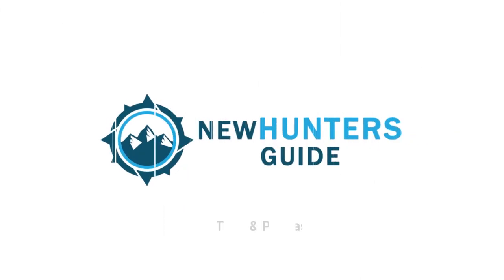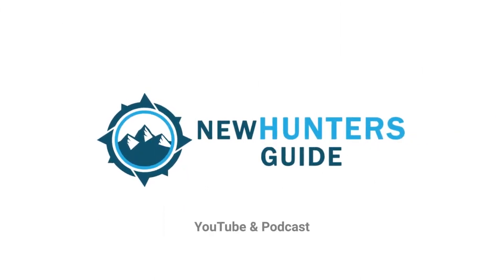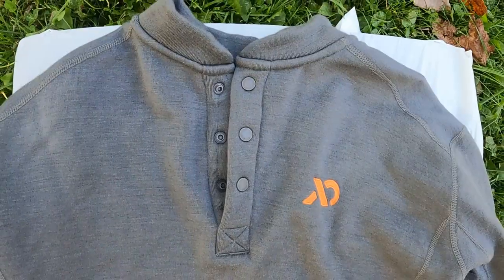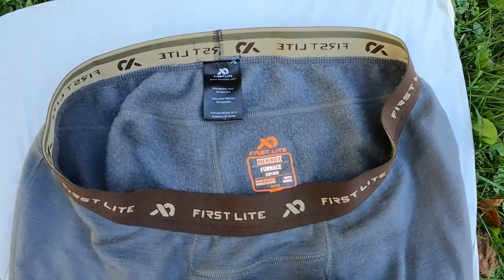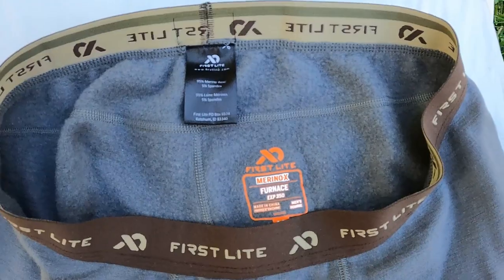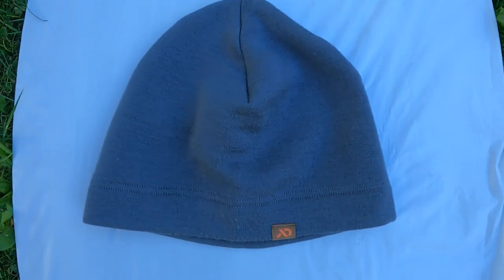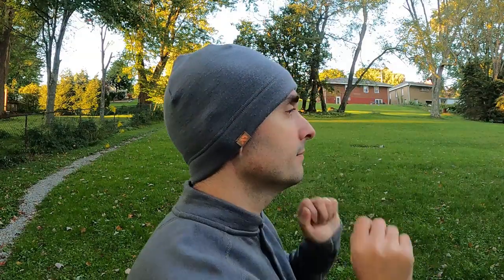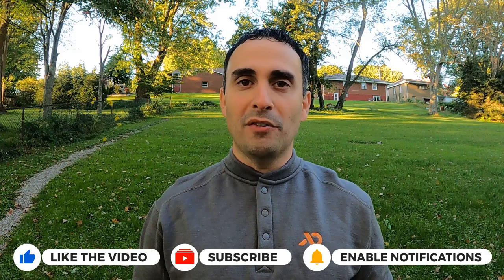First Lite Furnace 350 Merino Base Layers Review | Henley, Long John, Beanie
The First Lite Furnace is a heavy-duty late season merino wool base layer using Merino-X 350g EXP fabric for the coldest weather out there. This review is of the Henley, Long John, and Beanie which I bought with my own money. These insulated thermal base layers are the warmest of any I have ever tested, are very comfortable, and keep you dry exceptionally well. I use these mostly for deer hunting and waterfowl hunting in the winter. They work great paired with neoprene or breathable waders for duck hunting. These may be the warmest layers on the market for hunting, they are also fairly durable, machine wash easily, and are odor resistant. They also come in a quarter zip top.

I also did a test video where I tested the First Lite Furnace against the Cabela's E.C.W.C.S, Icebreaker Merino 200, Patagonia Capilene, and Under Armour ColdGear. The Furnace is heavier than the Sitka Gear heavy merino layers and the Smartwool 250 base layers. I also talk about how to get rid of the sheep smell that merino wool base layers may come with.

Hunting Gear